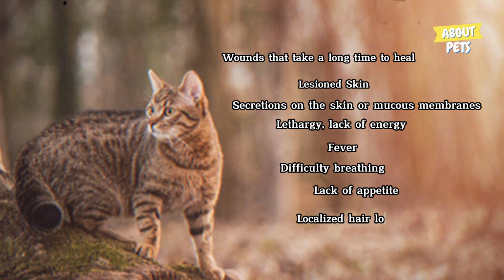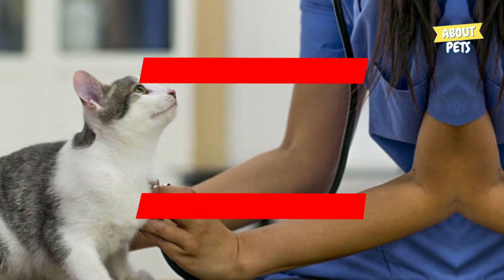Sporotrichosis in Cats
Today we're going to talk about a subject that concerns many cat owners: feline sporotrichosis. We'll find out how it's transmitted, the symptoms, diagnosis, and appropriate treatment. Additionally, we'll provide valuable prevention tips to protect your kitty. Watch until the end and ensure your feline's health.